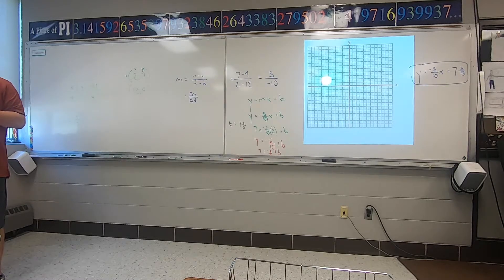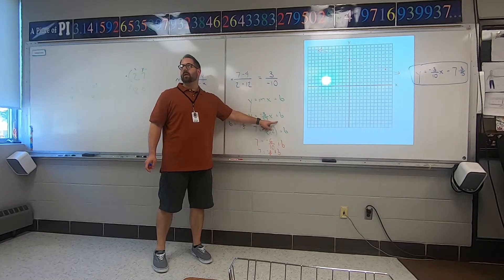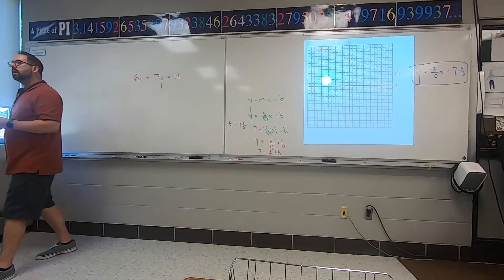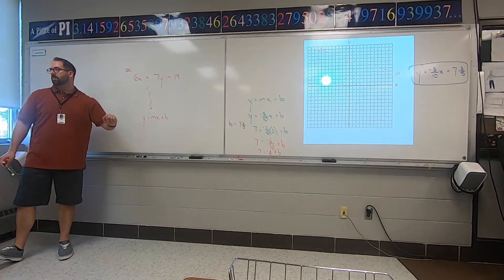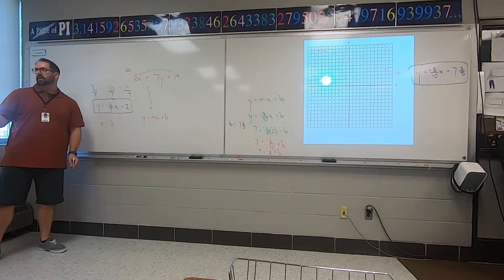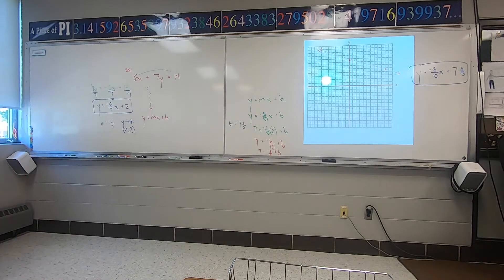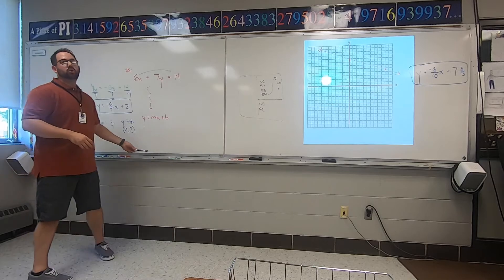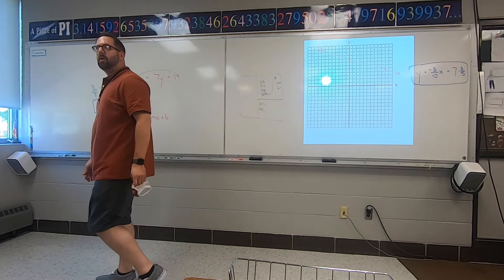Calculus: Section 1.1 - Functions cont'd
Section 1.1 - Functions cont'd
-example: linear function
-example: quadratic function
-homework assigned